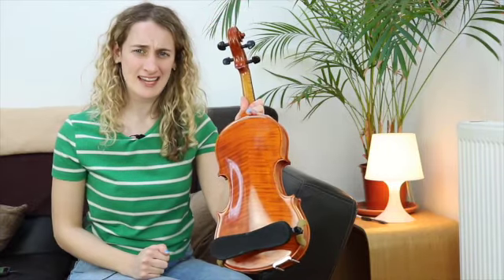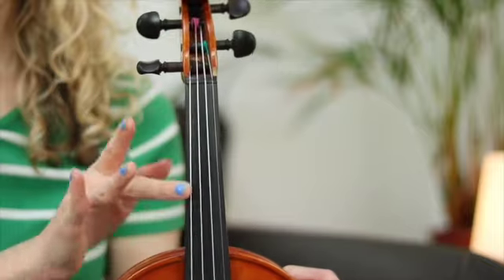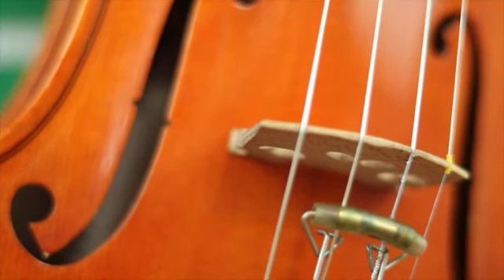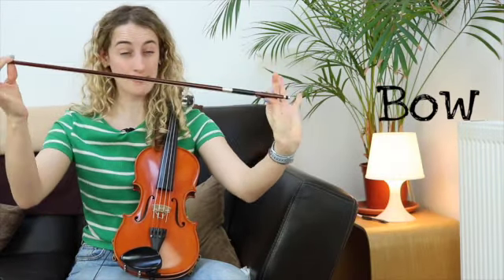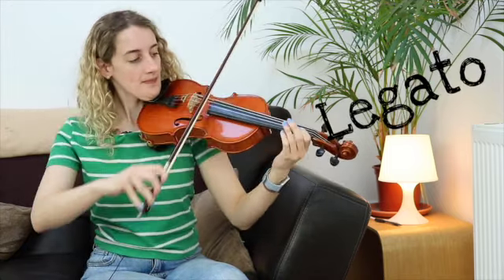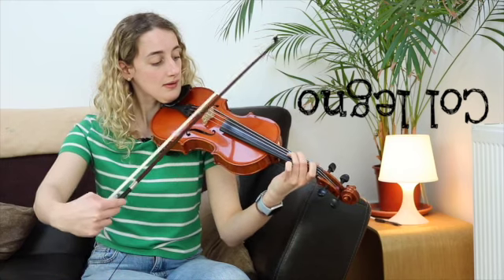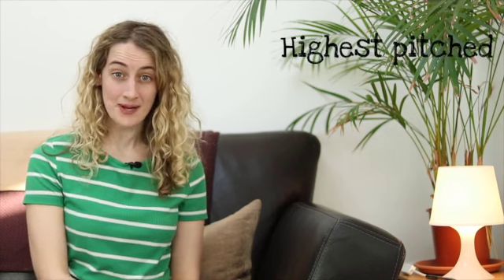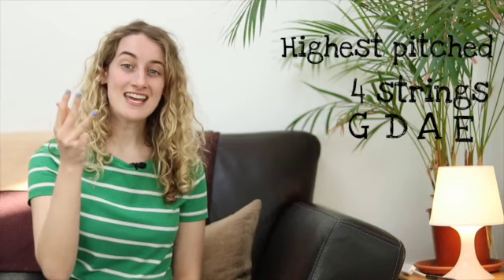BWOS Week 10